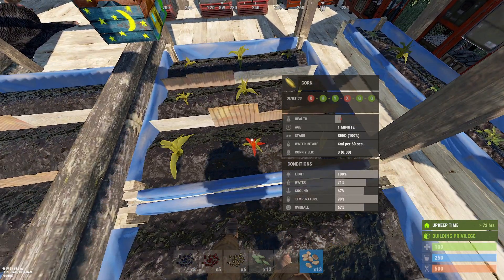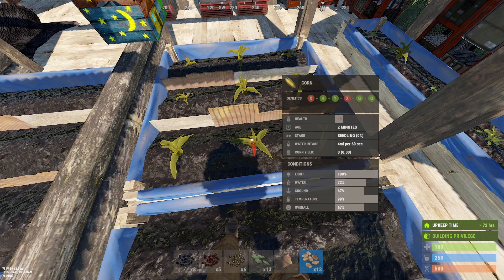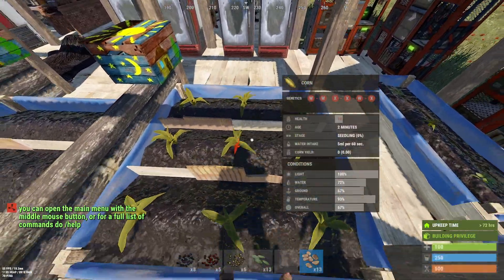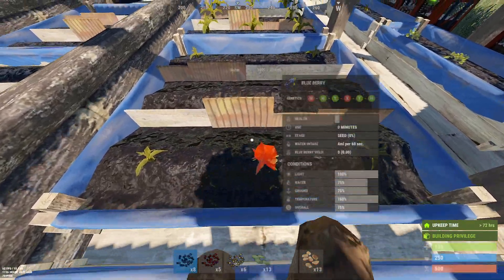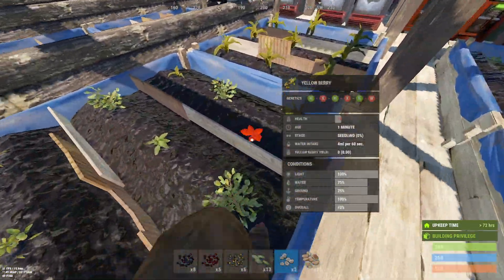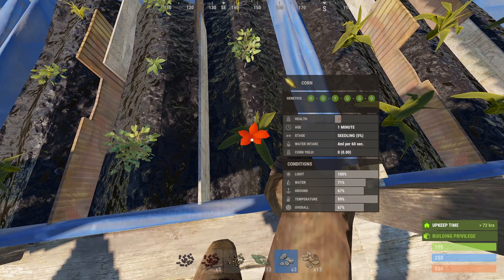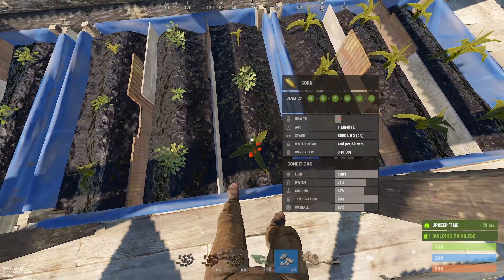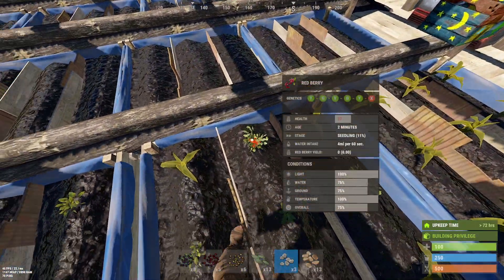Rust Gardening 102 Early tips, tricks, and mistakes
early game planting tricks and mistakes to avoid.